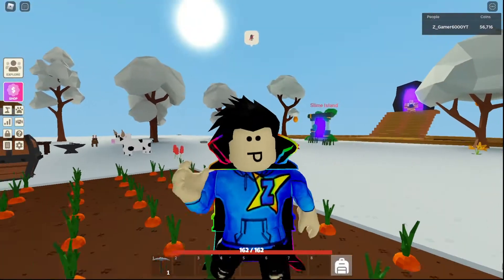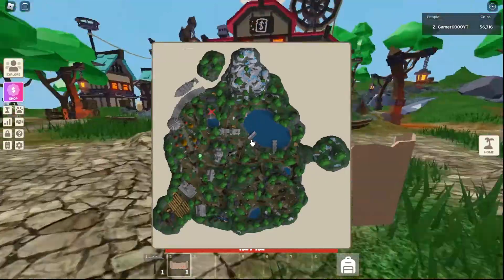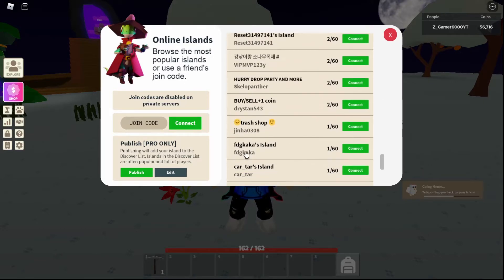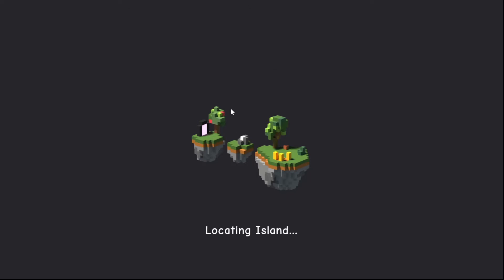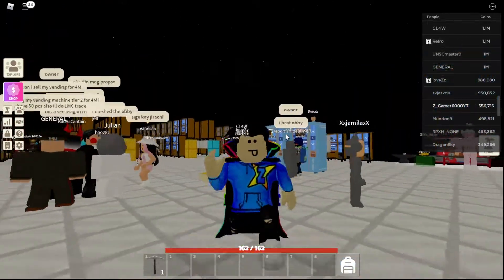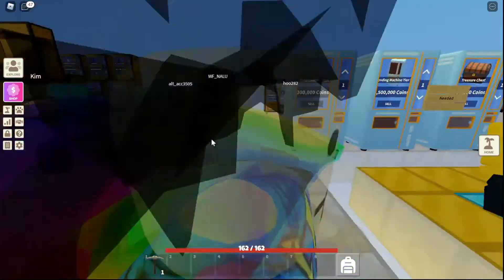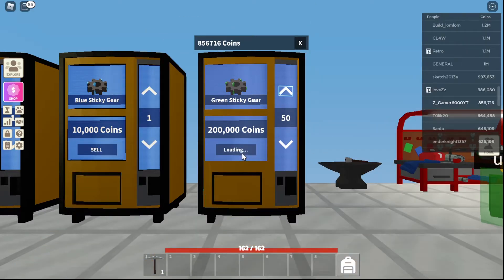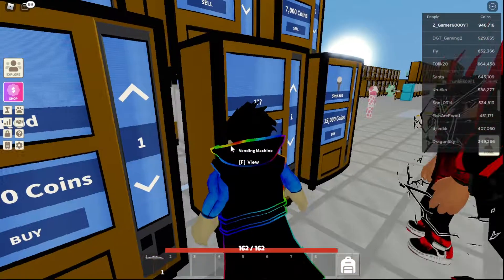How To Earn Millions oF coin Fast in Roblox islands | Rags to riches ep#8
Roblox islands i will be telling you how can u get 1 million with 0 coins